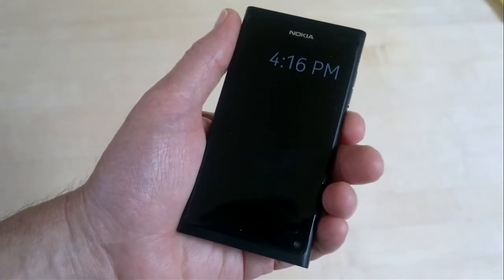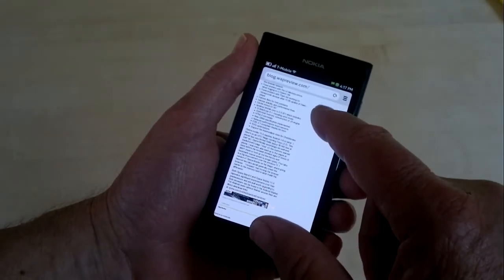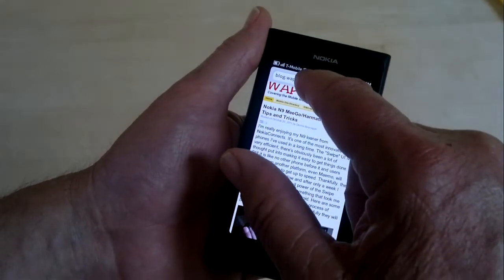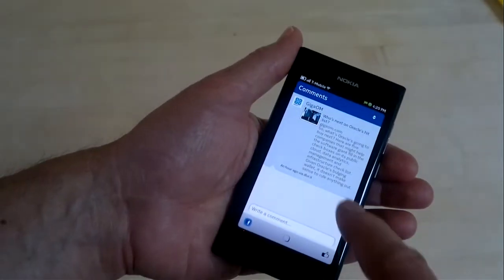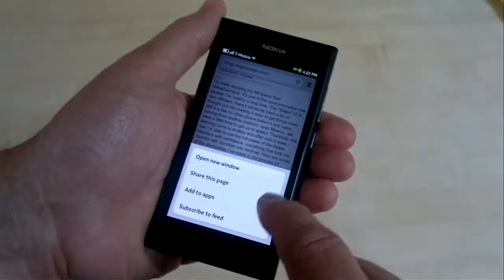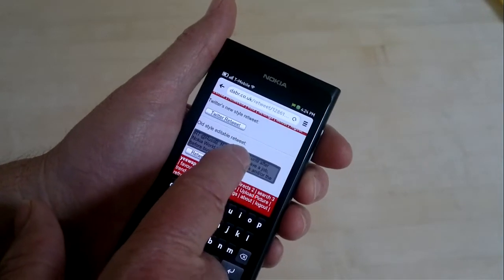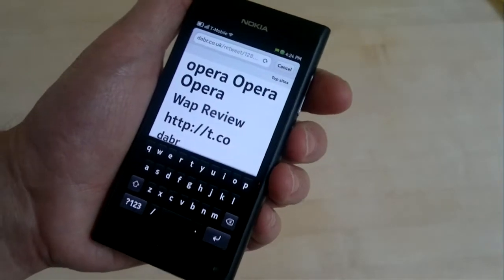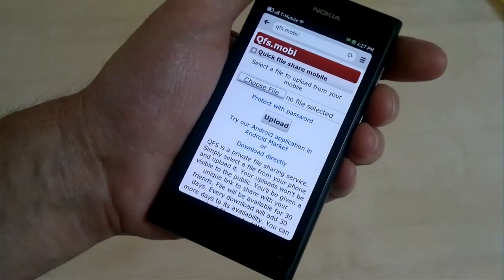Nokia N9 Browser Review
for more on the Nokia N9's new Webkit based browser.